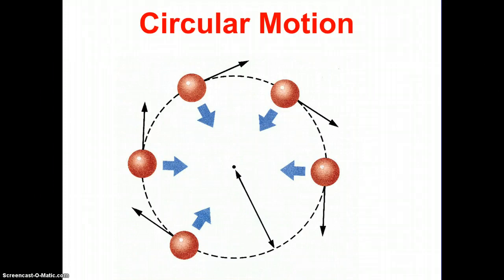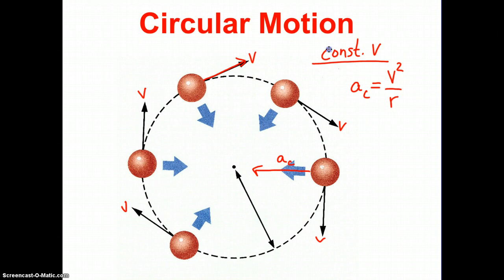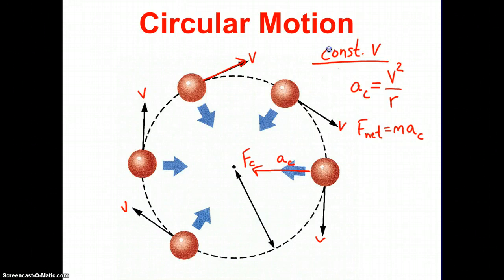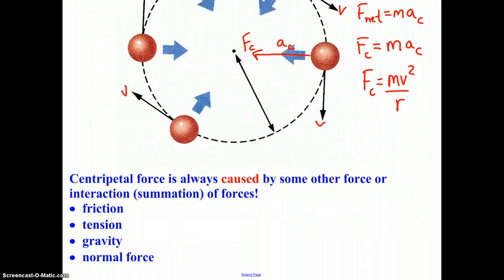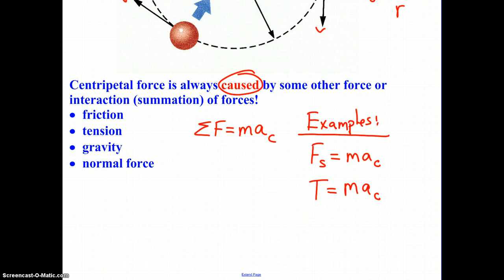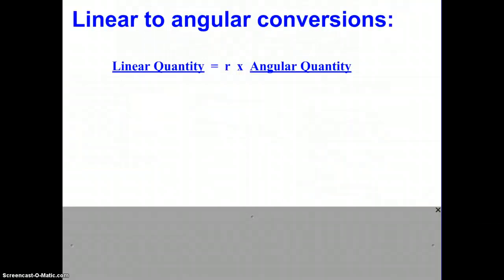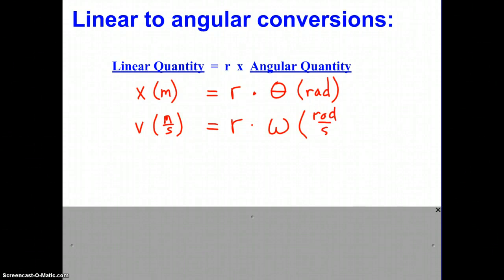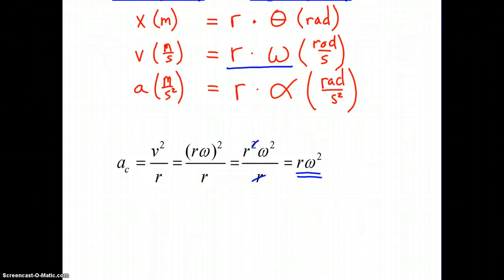Centripetal (Circular) Motion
This video discusses the mechanics of objects that travel in circular paths and also shows how to convert from linear to angular motion quantities.